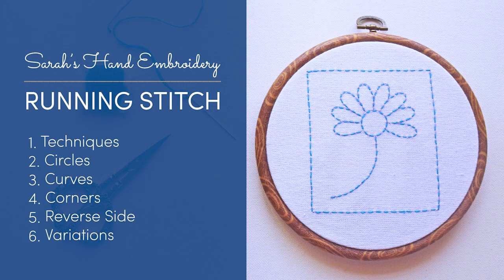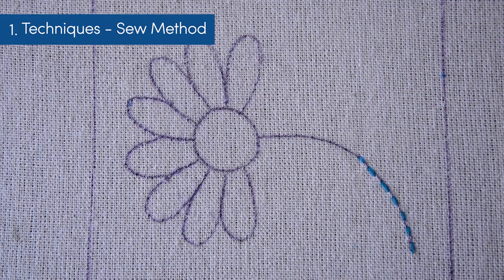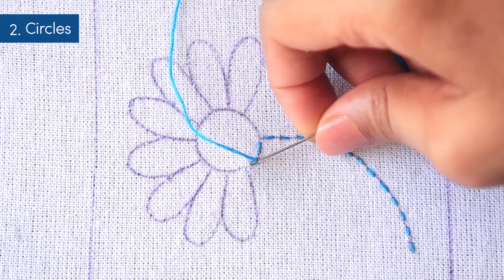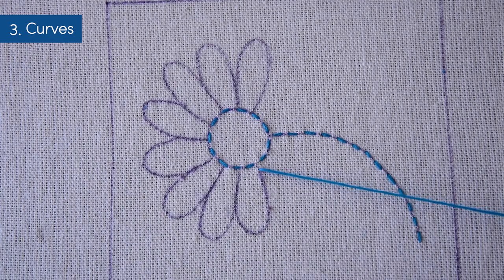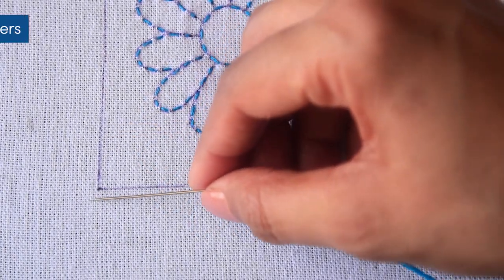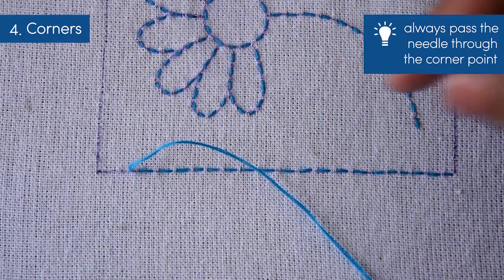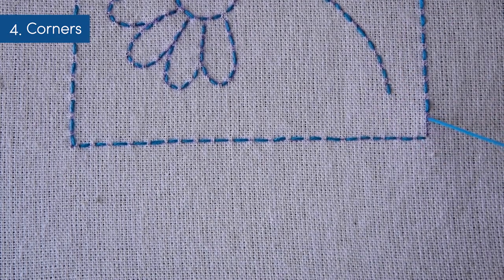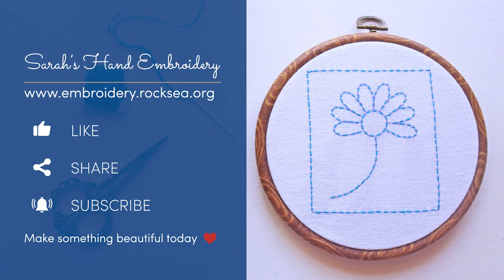How to do the Running Stitch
Learn two methods of doing the Running Stitch. Also, how to join circles, make smooth curves, and turn corners. All step-by-step, one at a time! The Running Stitch is the basic stitch in hand embroidery and sewing, so this is the first stitch that you should learn!

Learn Running Stitch and 200 other embroideries through our 450-page Hand Embroidery book:

Running Stitch is also known as Punto de bastilla / Punto de basta / Punto de hilván [ES], Point avant [FR], Vorstich [DE], Punto filza [IT], Ponto adiante / Ponto de alinhavo / Ponto de passagem [PT].